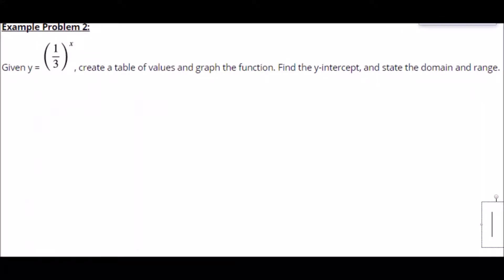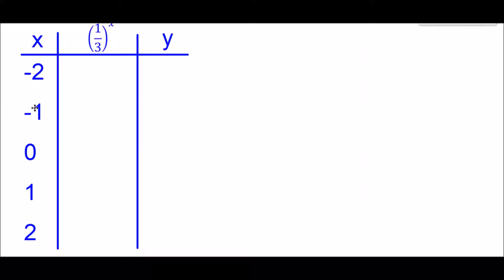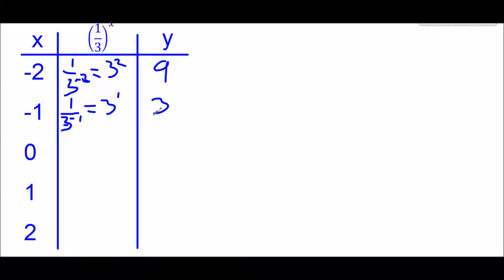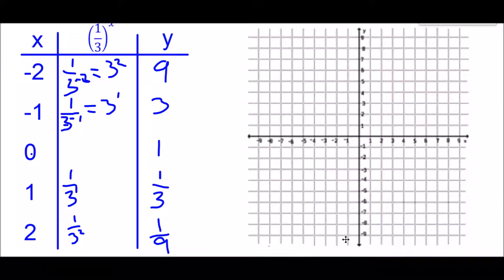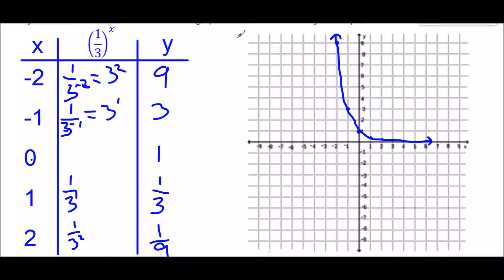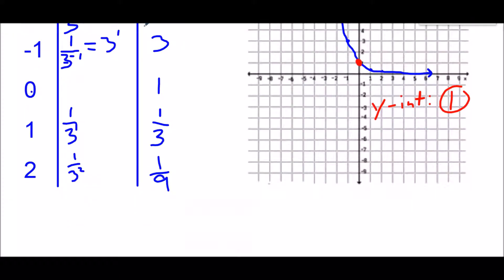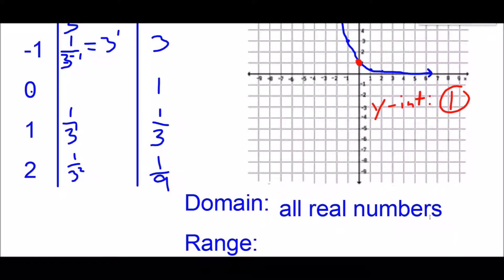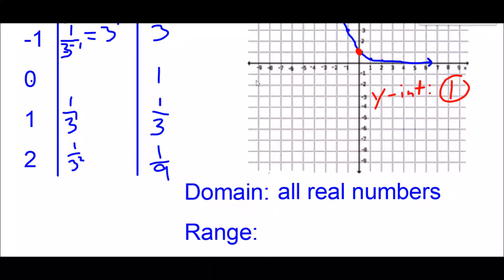Example 2: Exponential Functions